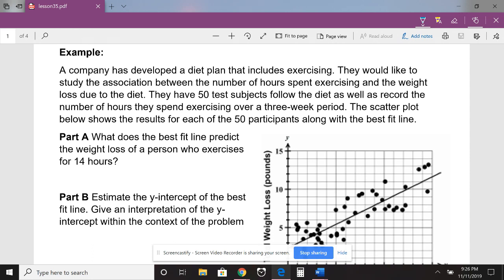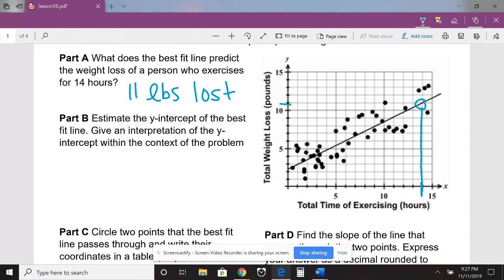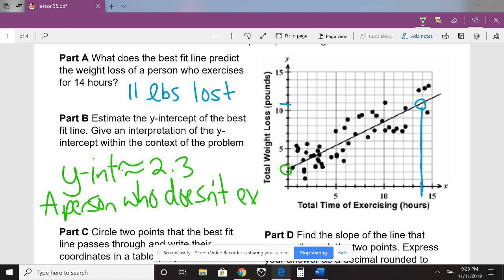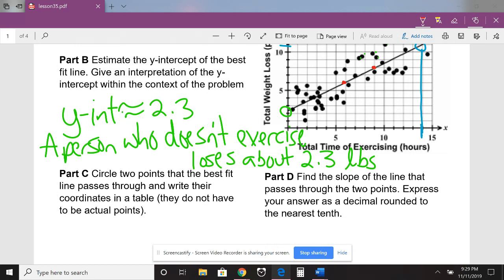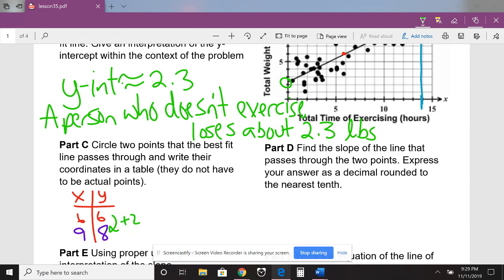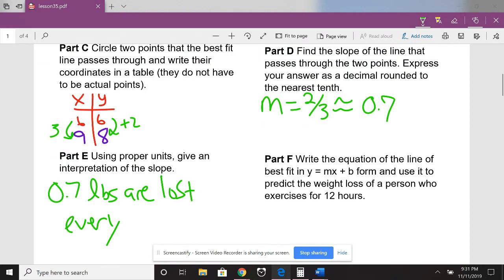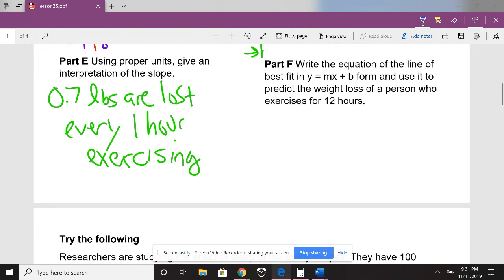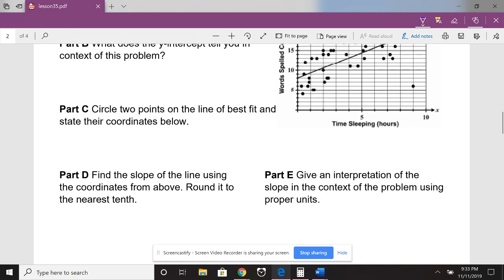STATS: Creating and Interpreting Lines of Best Fit